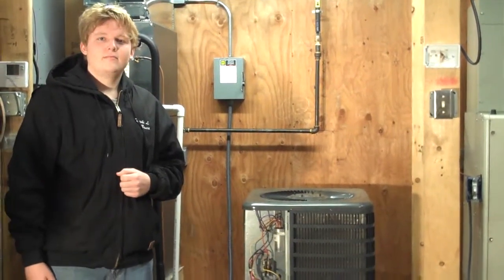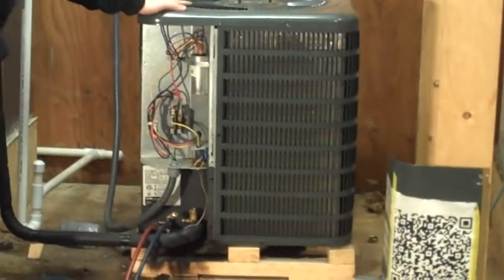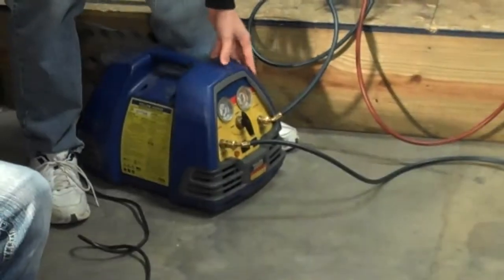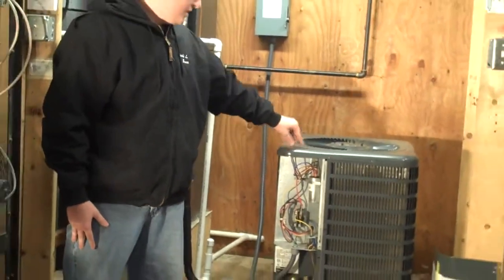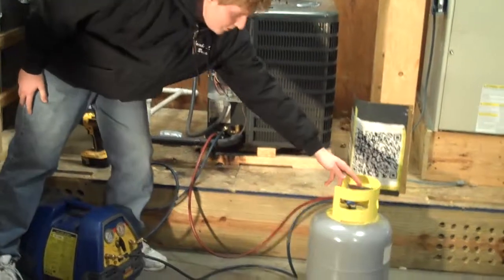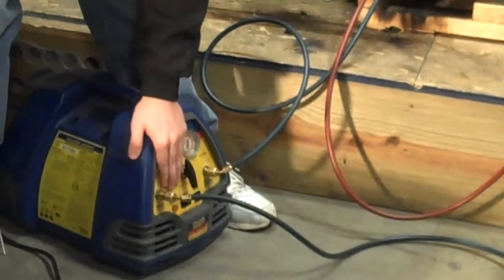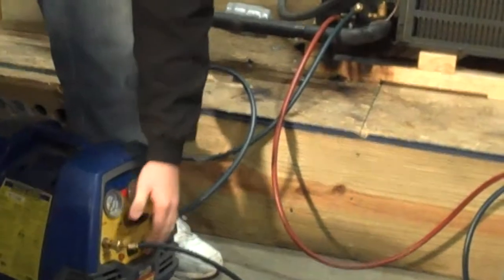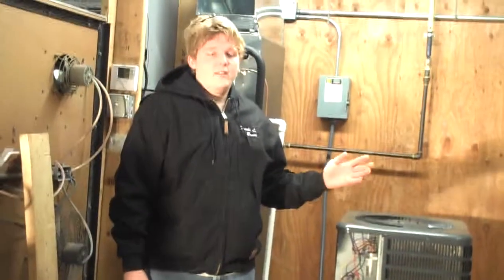HVAC Freon Push Pull Method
HVAC Refrigerant Push Pull Method for recovery on Air Conditioning systems with over 10 pounds of freon.  This will speed up the recovery.